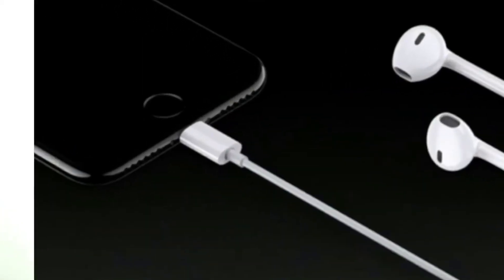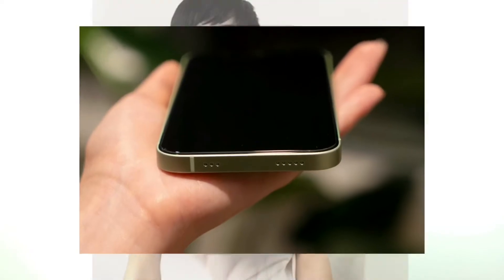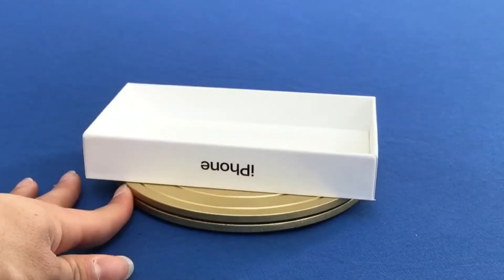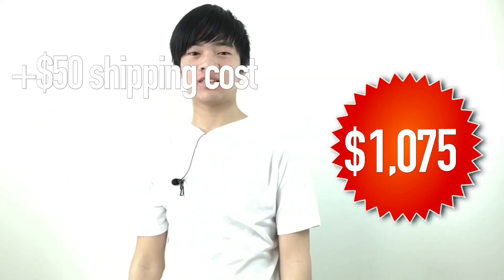Phone-less Phone — Apple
Say hello to 0G. Now we have a new and improved model of our iPhones! This is the first time Apple has used no electricity making this phone carbon free! iPhone none, the most powerful iPhone ever...

.✧▼Credits▼✧.

~Thank You For Making this Video Possible~